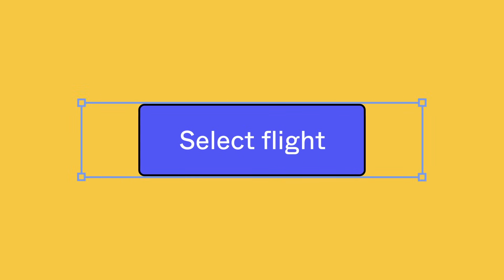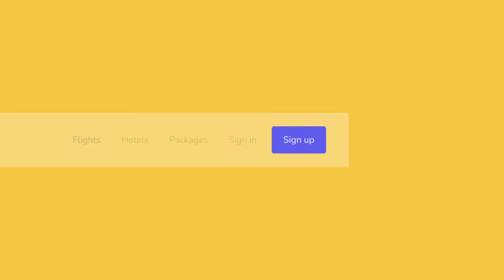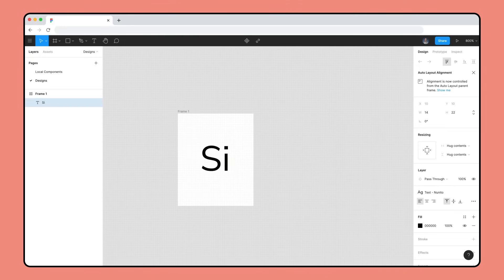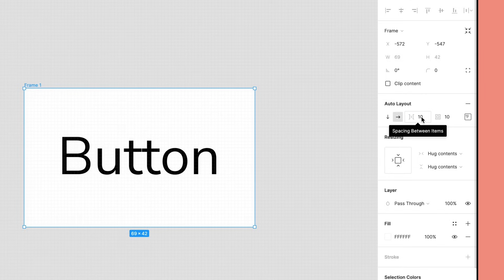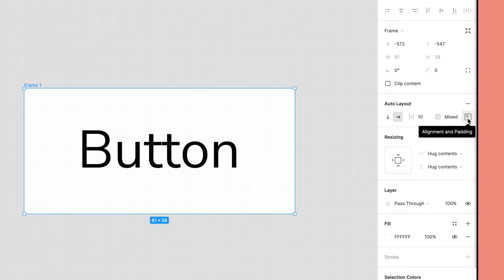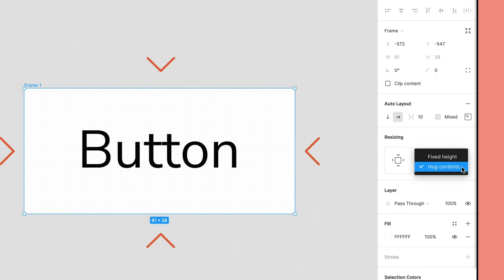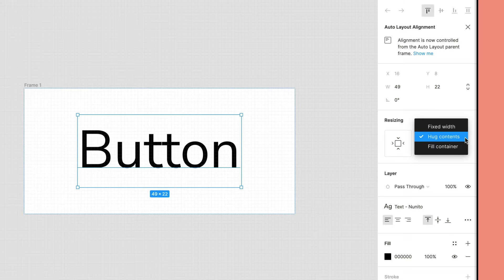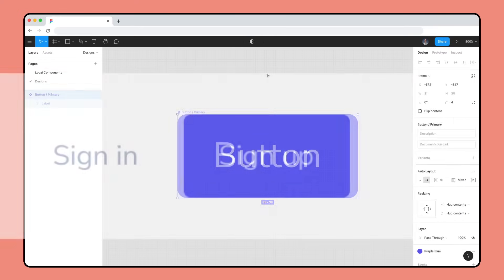Figma tutorial: Auto layout button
Figma is free to use.

Auto Layout can be added to Frames to create dynamic Frames and Components that respond to the size of their child objects, such as a button that grows with the length of its label. In this video we'll teach you the basics of using Auto Layout by creating a button from a single text layer.

Timestamps:
0:00 How Auto Layout Works
0:31 Series Overview
0:41 Tripma File
0:47 Creating The Text
0:56 Adding Autolayout and Fill
1:16 Autolayout Properties
1:23 Directions
1:25 Space Between
1:39 Padding Around Items
2:07 Alignment and Padding
2:21 Individual Padding
2:26 Resizing Properties
2:35 Hug Contents
2:44 Interaction Diagram
2:53 Text Resizing
3:12 Wrapping Up The Button
3:34 Conclusion